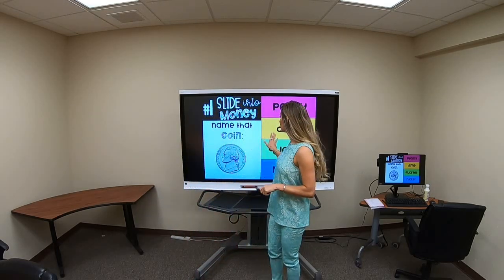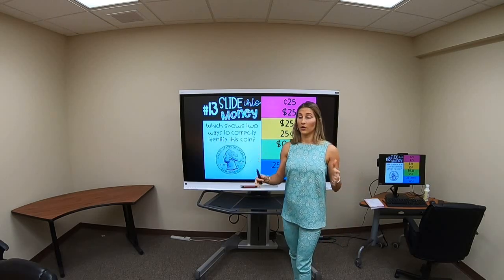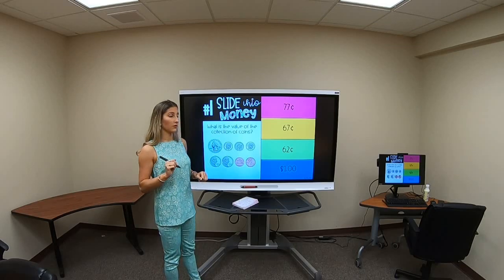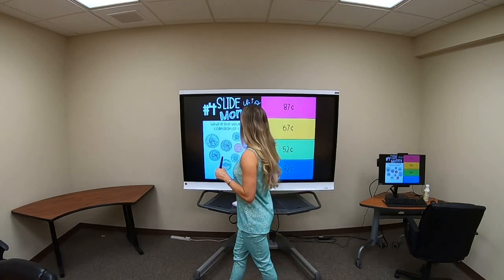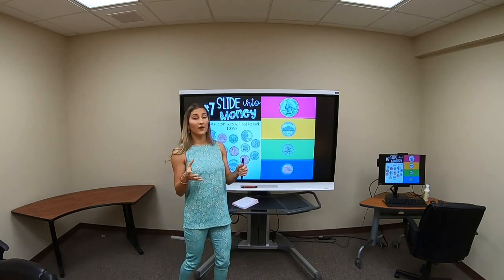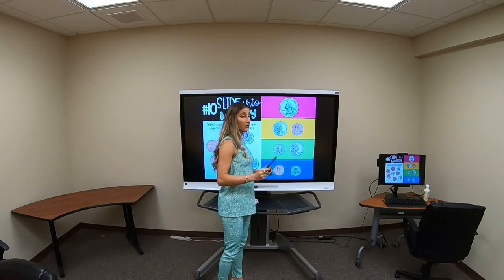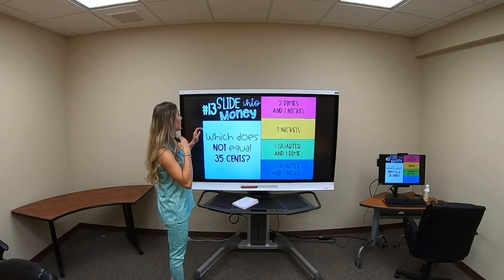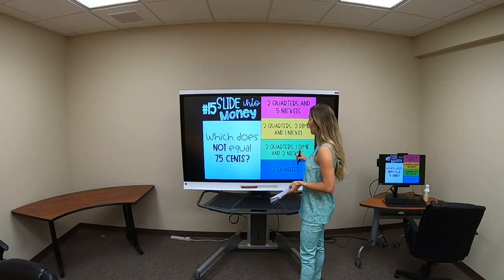2nd Grade Math